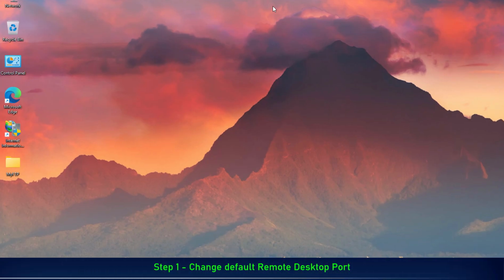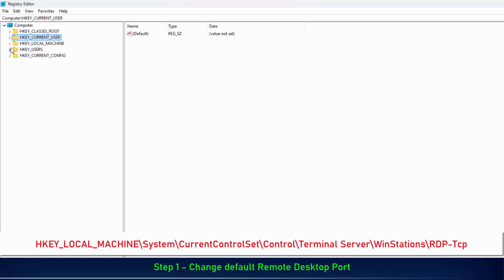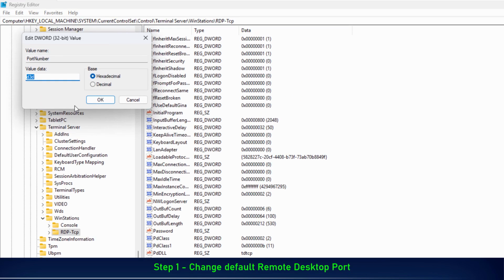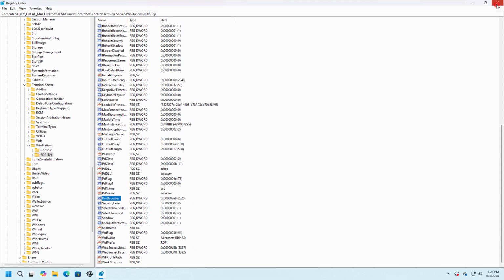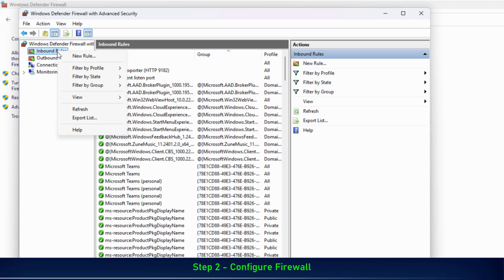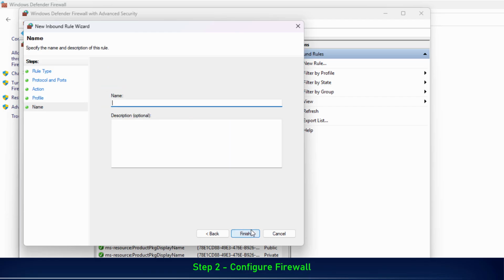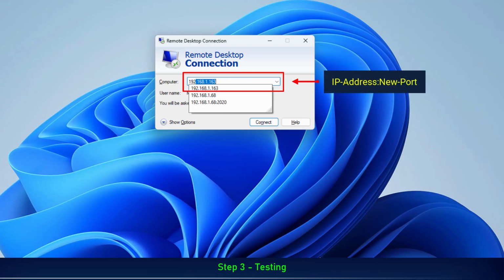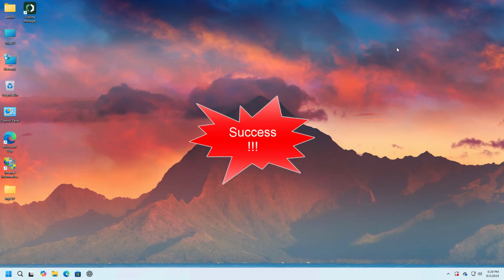How to Change Remote Desktop (RDP) Port in Windows | Secure Your Server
📌 Google Cloud Platform tutorials

Did you know that the default Remote Desktop port on Windows is 3389, which is often the first target for hackers? In this video, I’ll show you step by step how to change the Remote Desktop (RDP) port on Windows 10/11, including editing the Registry Editor, configuring the Firewall, restarting the system, and finally testing the connection using MSTSC.

Changing the RDP port not only helps improve your system security, but also reduces the risk of brute-force attacks or common port scans. This is one of the simplest yet most effective ways to protect your Windows PC or server when using Remote Desktop.

👉 Follow along with the tutorial and test your new port to make sure it works.